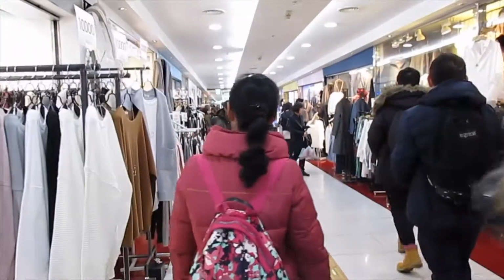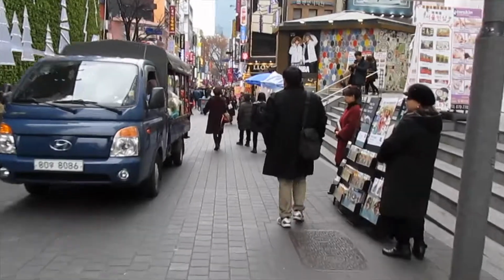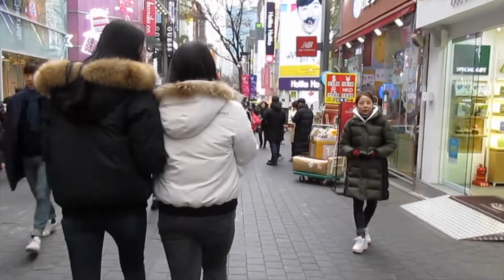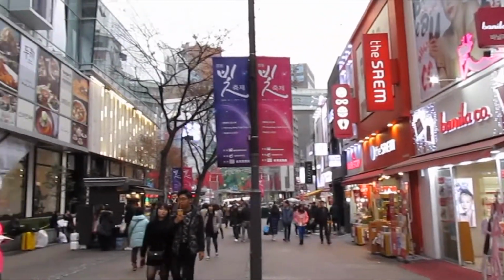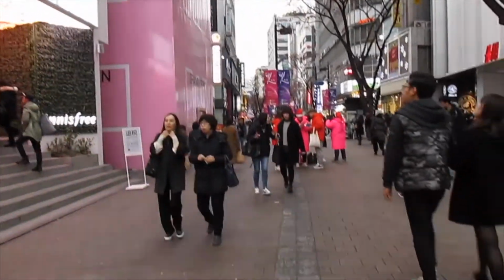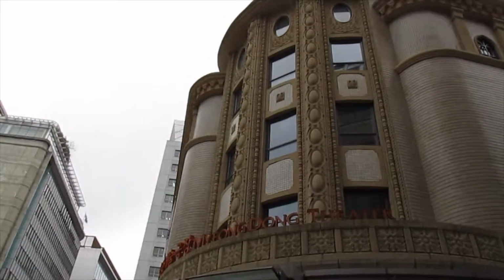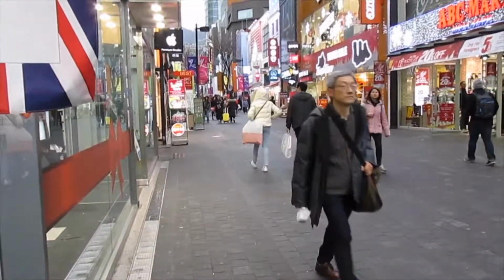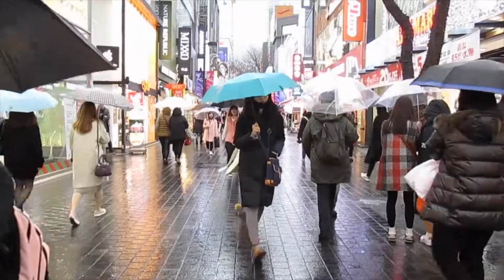TK Vacation: Korea Day 3 - Trick Eye Museum & Myeong-dong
Back at the end of last year, I went to South Korea and Japan for a vacation with my sister. It was my first time visiting Korea, and my second time visiting Japan.

In this episode we check out the Trick Eye Museum and wander the streets of Myeongdong.